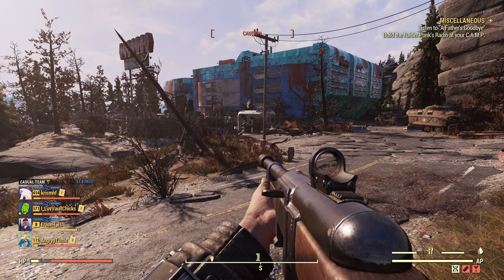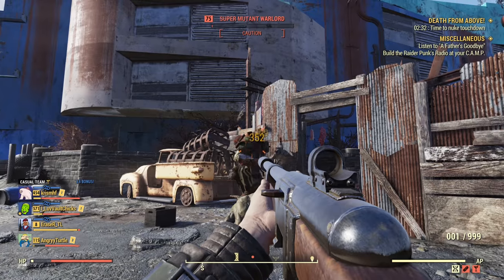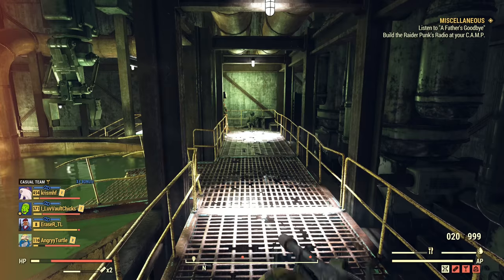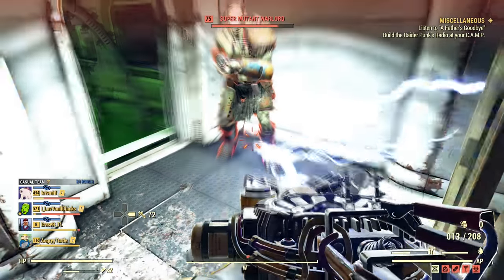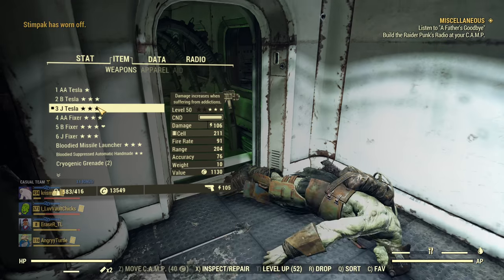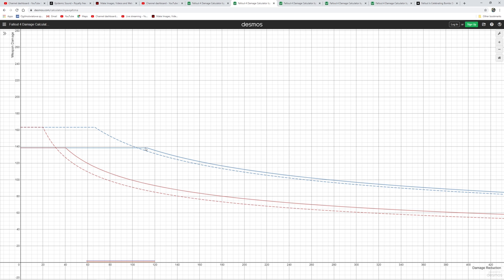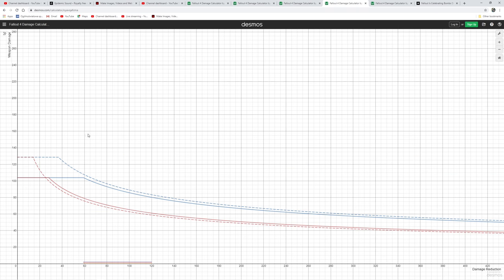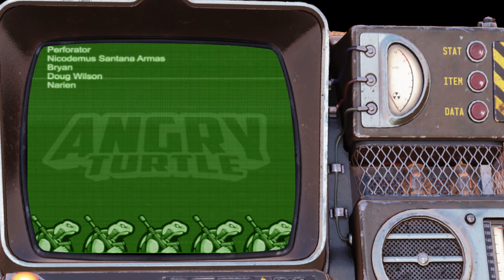Bloodied VS Anti Armor VS Junkies? What Is The Best Legendary Effect - Fallout 76 OneWasteland